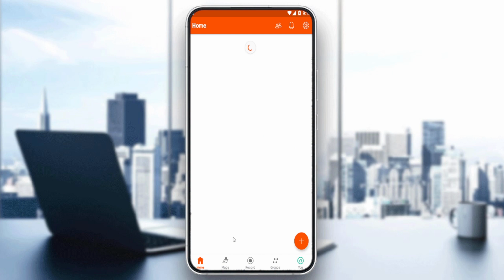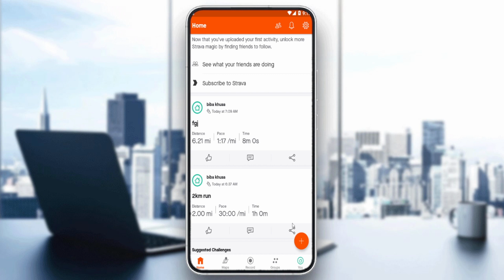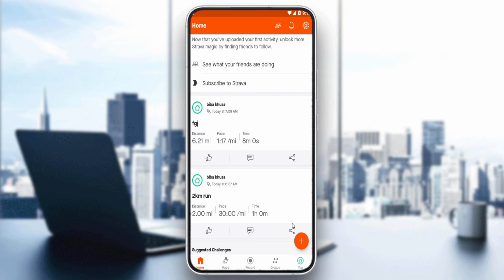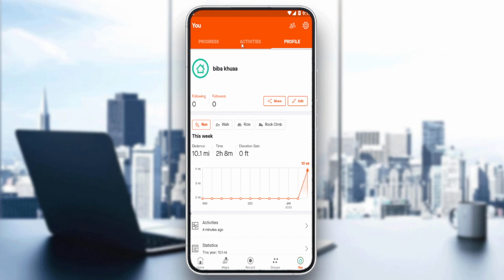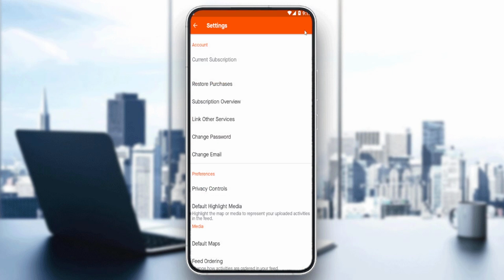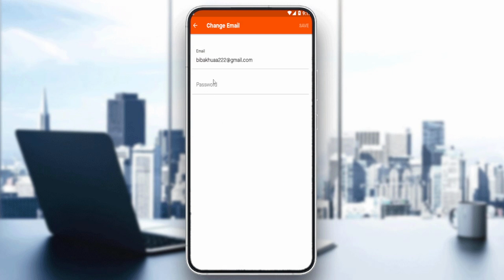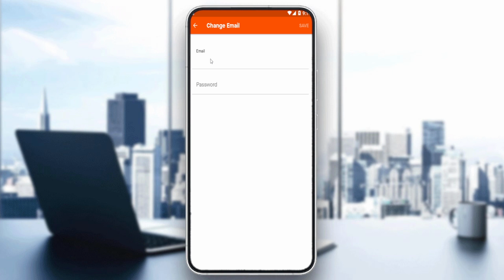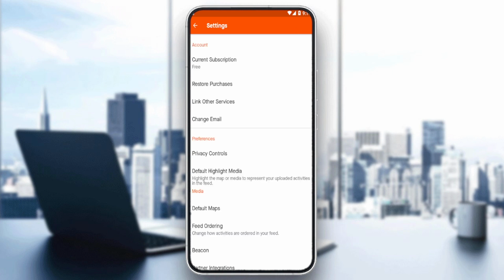How To Change Email Adress Strava Tutorial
Today we talk about change email adress in strava,strava app,how to use strava,strava tutorial